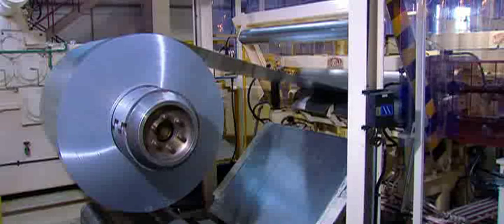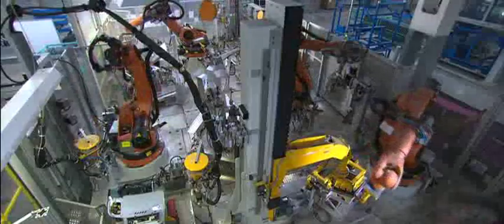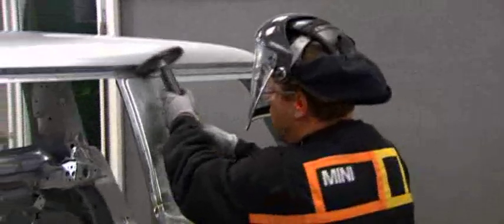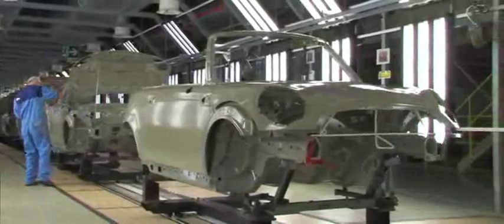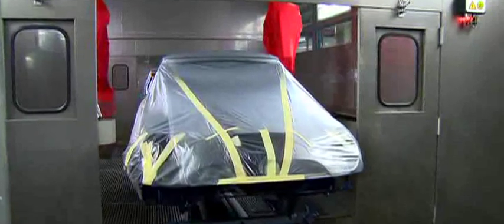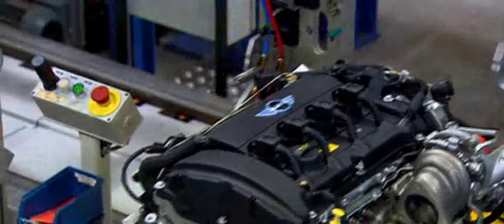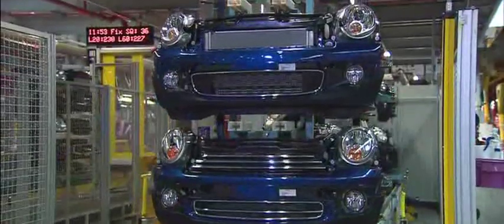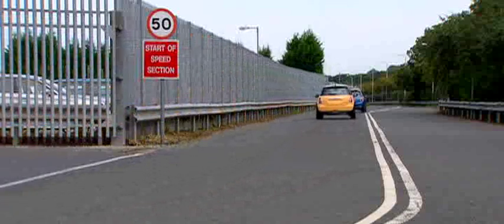BMW Mini Factory Tour - 3 Plants inc Oxford 2009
This is the official DVD of the 2009 build process for the BMW MINI models R56, R55 and R57. Covering Hatch, Clubman and Convertible.

Includes all stages including pressing, bodyshop, paint, assembly and engines.